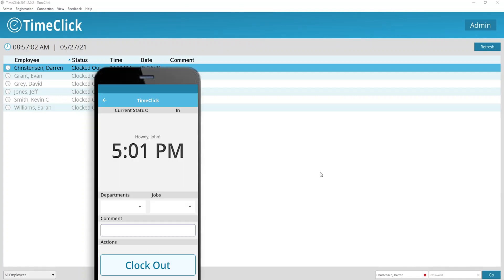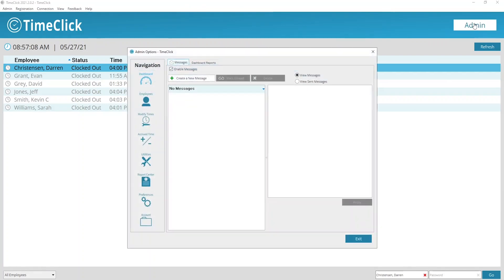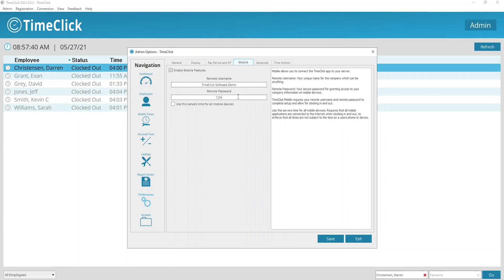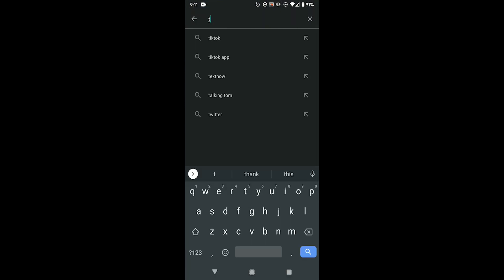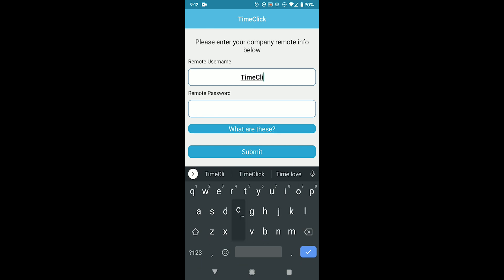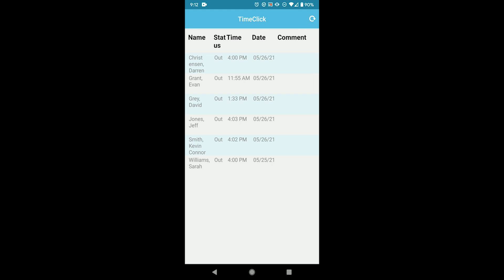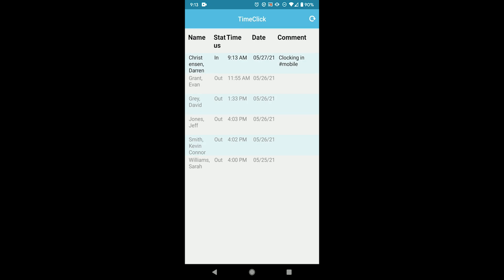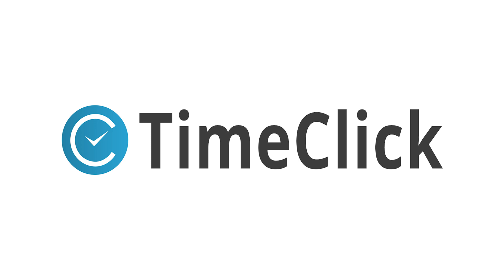How to Set Up TimeClick Mobile | Time Clock App Setup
Hey TimeClick users! This is Kate with TimeClick and today I'm going to be showing you how to set up the free TimeClick mobile app. Before we get started, I'm going to point out a couple things you need in order to use the app.

First, you'll need to be on the latest version of TimeClick, which is TimeClick 21. You're also going to need to have a TimeClick support plan. If you are not on the latest version currently, or do not have a support plan, feel free to visit our website or use the contact information in the description below. Talk to one our friendly reps and we'll help you out. Now we can move into setting up your time clock app.

We're first going to be in the TimeClick desktop software. We'll open admin options and navigate to the Preferences tab. From here, we can see the Mobile tab. Now we can see this Enable Mobile Features checkbox. We're just going to click on that. Now we can create a unique Remote Username and Password for the company, as we're going to need this later to log into the app. And the "Use this servers time for all mobile devices" box can be checked if you want that extra security feature. And that's it for the desktop app! Just click save and we can move on to our mobile devices.

Now we can download the mobile app onto our phone or tablet. You can do this either on an Android or Apple device. I have an android device, so I'm going to go into the Google Play store and look up TimeClick. Now I can just click install. and open. So now I can enter the remote username and password I created earlier. And then it gives me the option to click on public or private. A public device is going to show the whole list of employee names each time I open the app, whereas a private device will only show my clock in/out screen every time, so I'm going to go ahead and select public for now. Now I can select the name to clock in. Now it's as simple as clicking clock in. And clocking out is just the same thing. I can select my name and click on clock out. And that's it! It's that simple.

Now one question we get is if you really can clock in and out on your device from anywhere. The answer is, yes! You can clock in/out on your device even without internet access. You will need internet access for the data to send back to your server, so just make sure you have internet at some point.

And that's it! It's really the perfect solution for remote work, especially in this day and age where remote work is so prevalent.